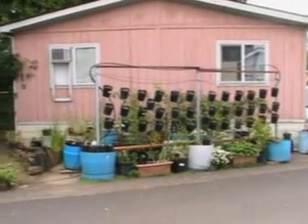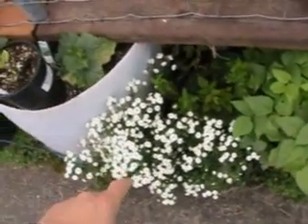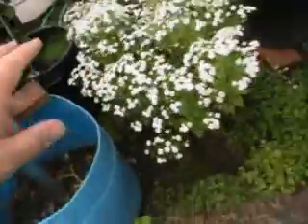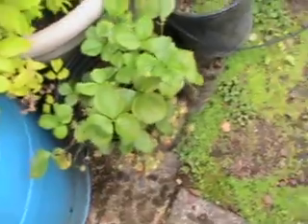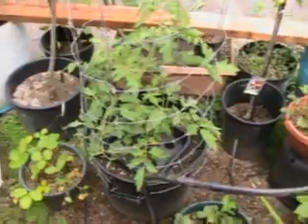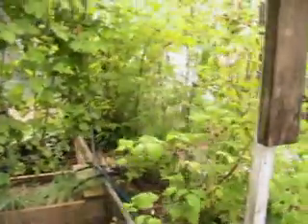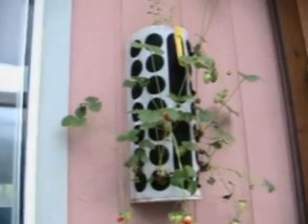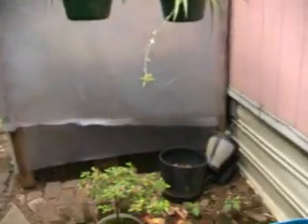6-13-12 Food Fence and garden update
Garden update.  Food Fence is nearly complete.